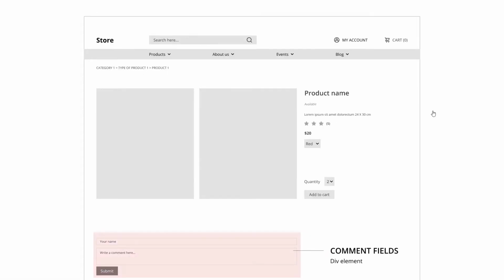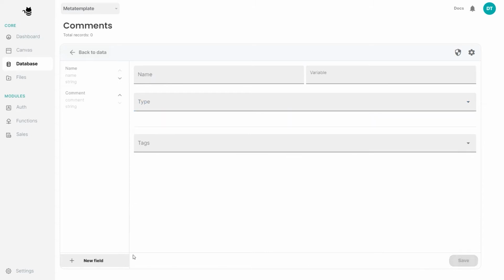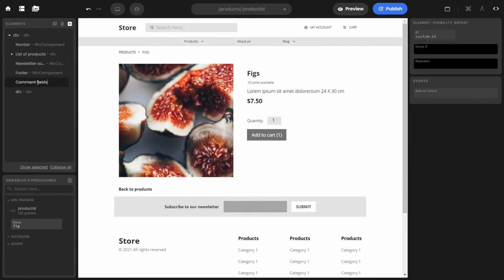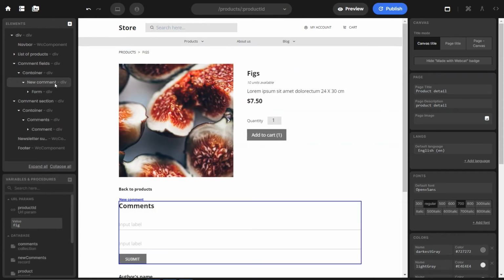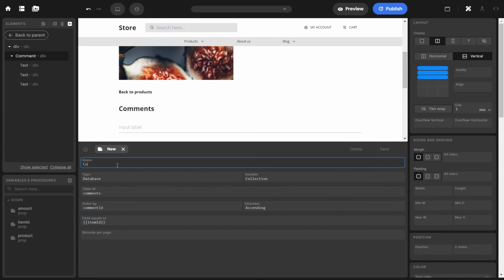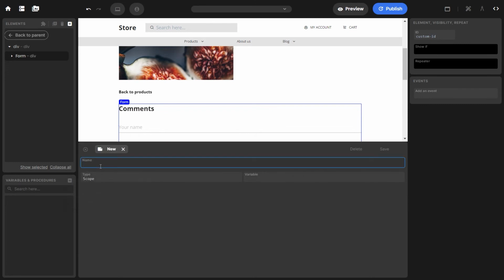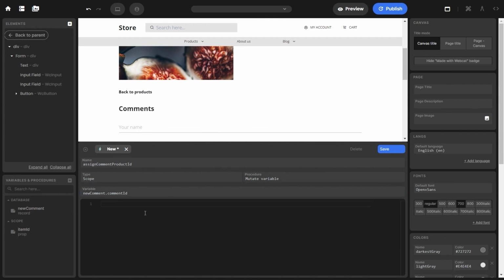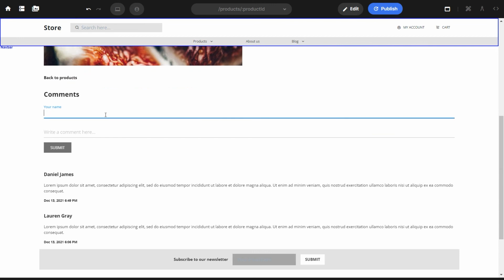Common use cases: Comment sections - Webcat Tutorials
This third video from the Common use cases collection, will cover how to allow comment sections in your app.

Expressions used:
{{product.Id}}
{{item.Id}}

Call text values form Database:
Author's name: {{item.name}}
Comment: {{item.comment}}
Date: {{moment(item.$createdAt).format('lll')}}

Order comments:
_.sortBy(comments, '$createdAt').reverse()

Show if fields:
newComment.$id
!newComment.$id